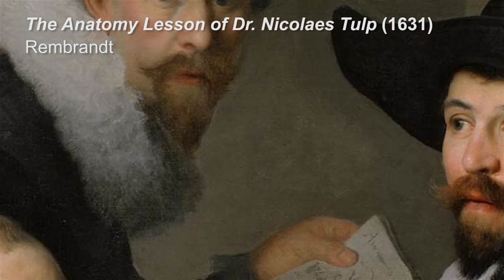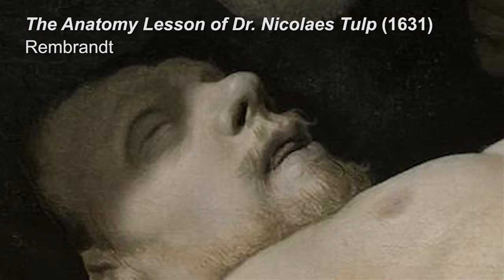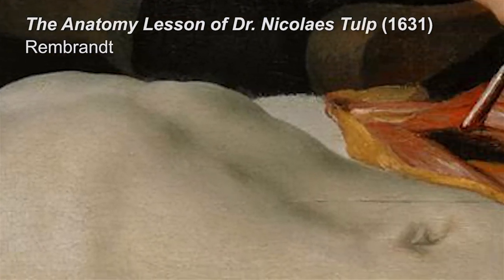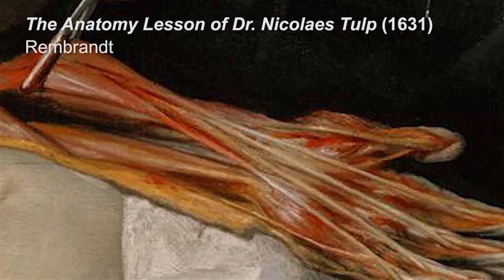Lu Yang Presentation with Ian Reagan and Braulio Lin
Class Assignment for Fall 2014 Contemporary Art in China Prof. Francesca Tarocco